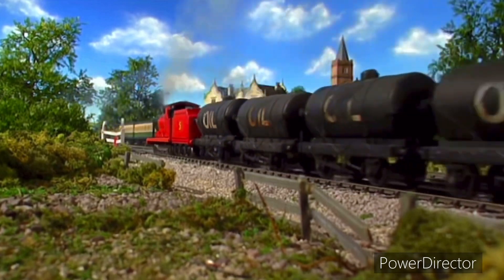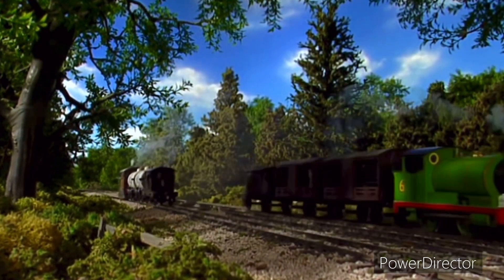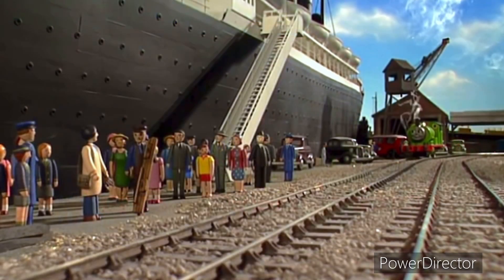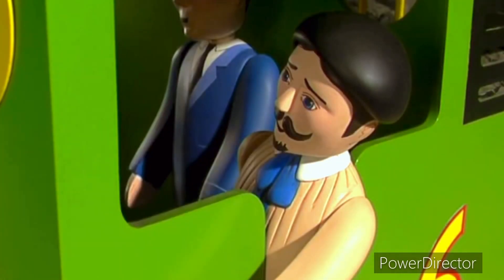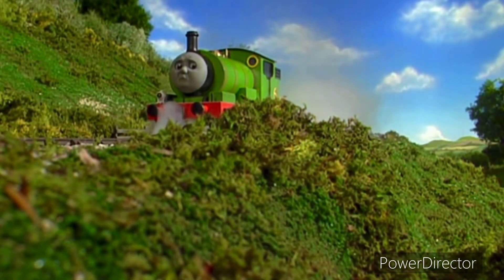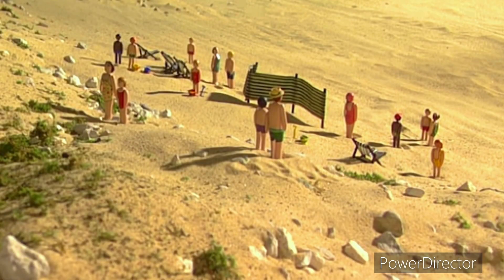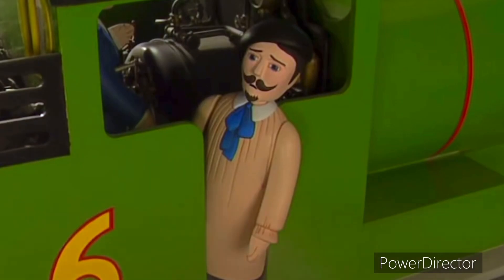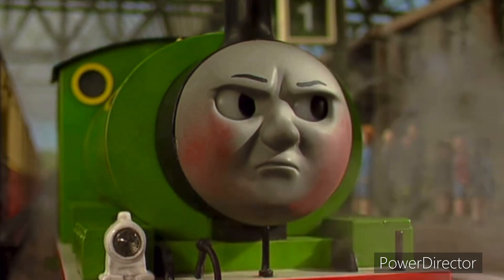Percy and the Oil Painting (US Dub)(Classic Series Style)